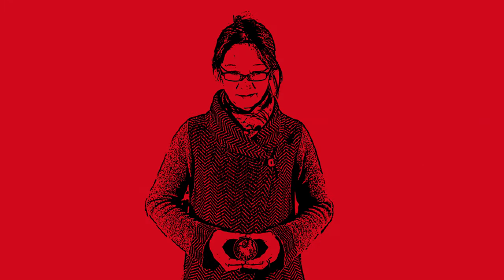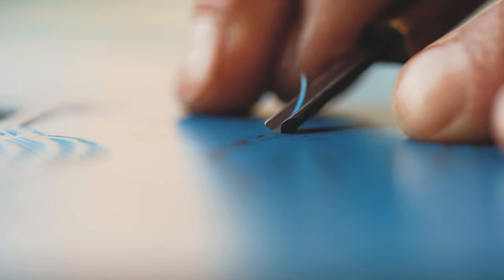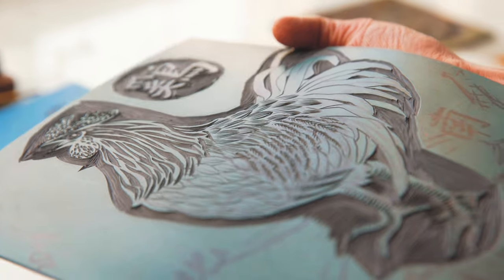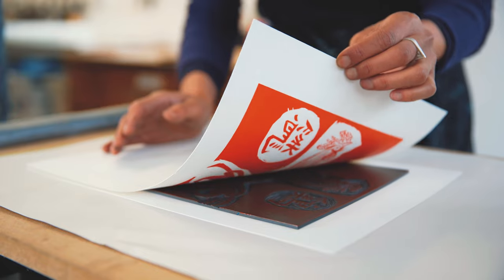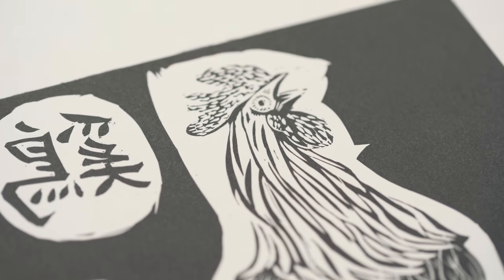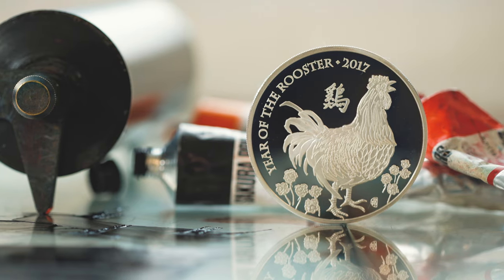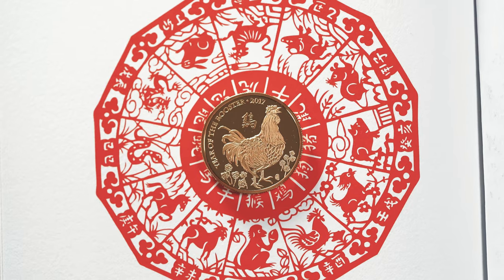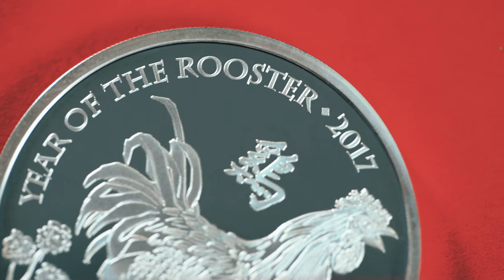Designers' Inspiration Series: Lunar Year of the Rooster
We caught up with Wuon-Gean Ho, designer of The Royal Mint’s Shēngxiào UK Lunar Coin collection, to find out more about her Year of the Rooster coin design.